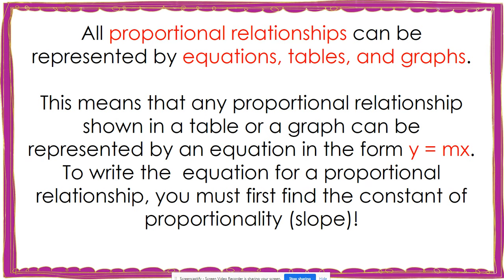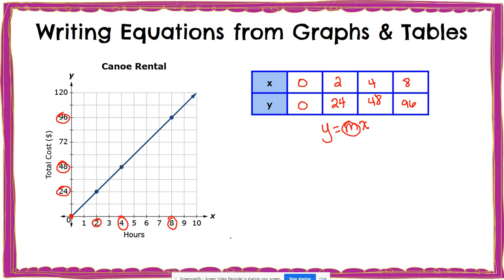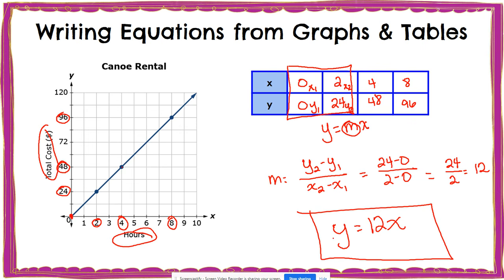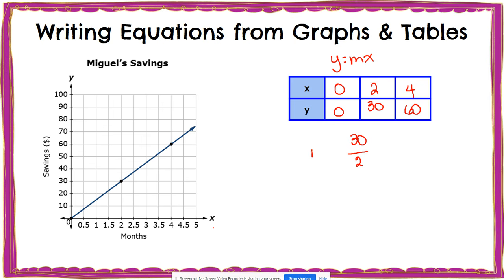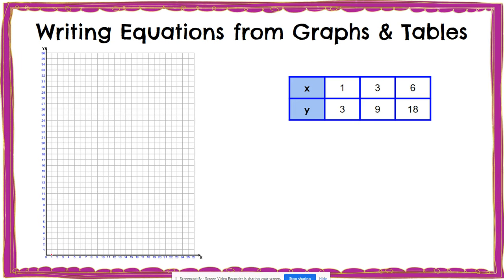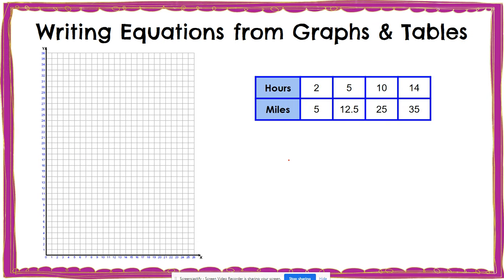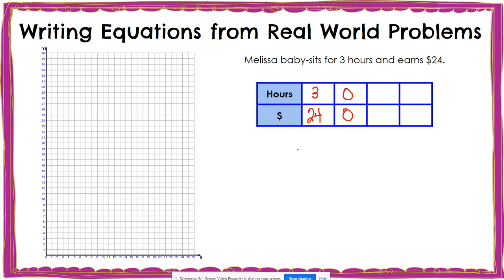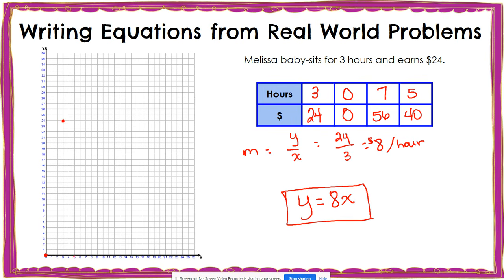Represent Proportional Relationships with Equations